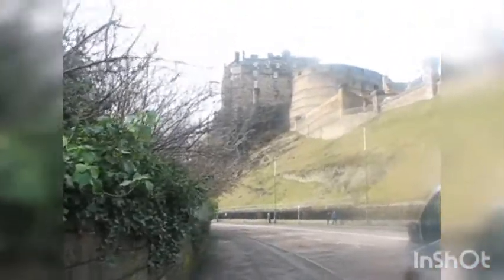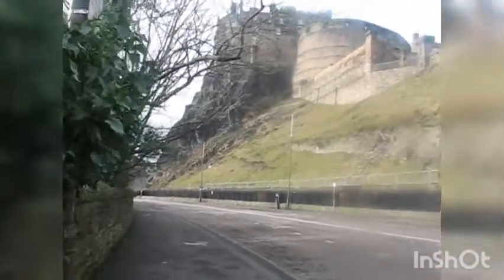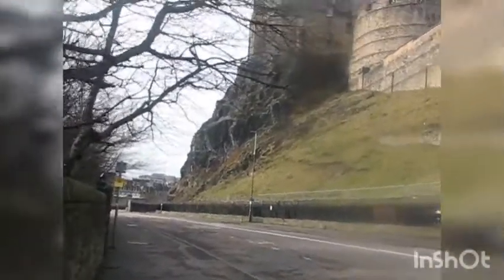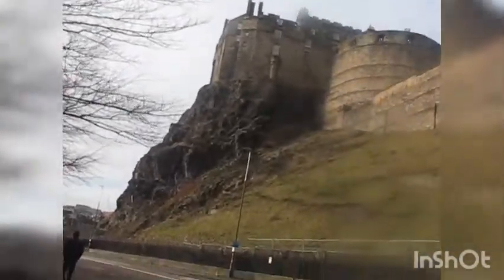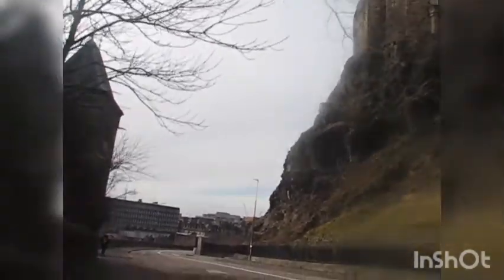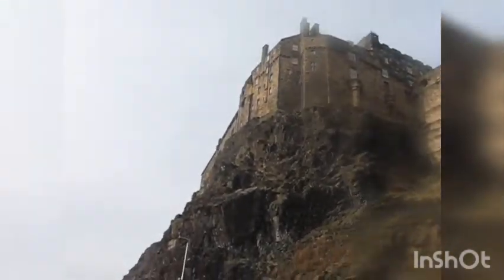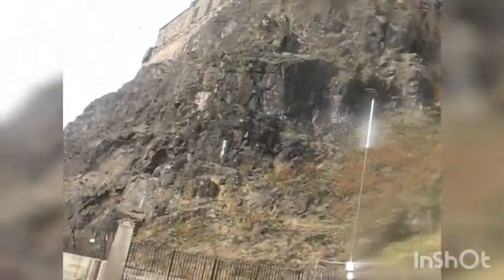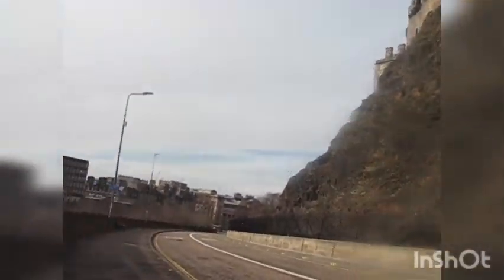BATTLE'S OF EDINBURGH CASTLE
Sir Thomas Randolph 1314.